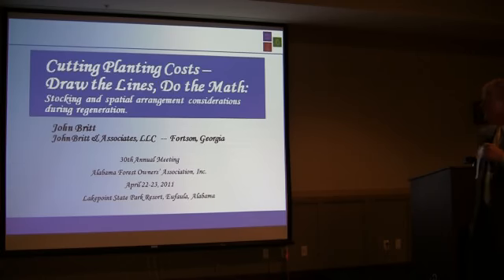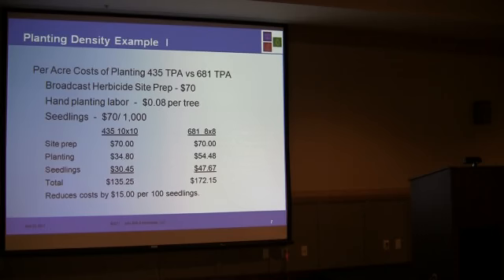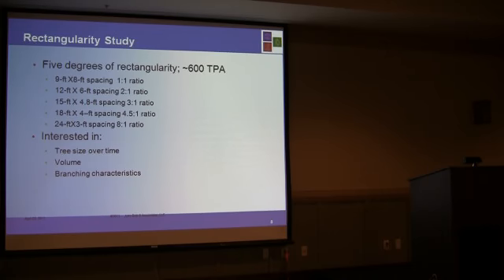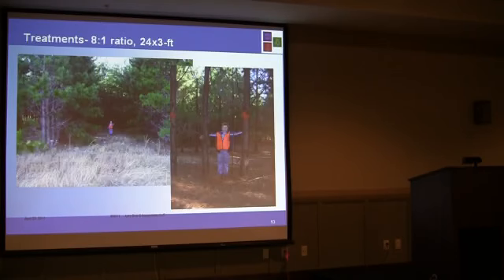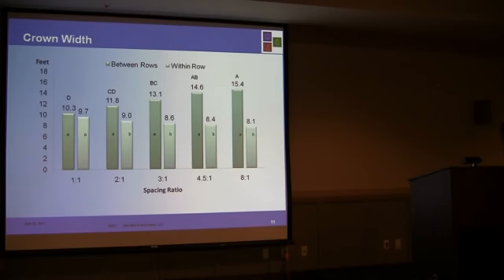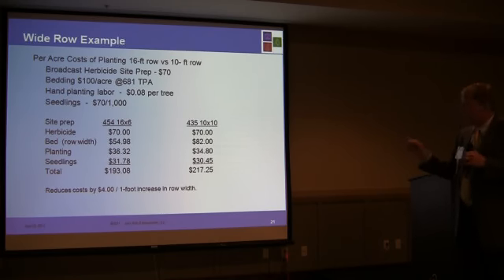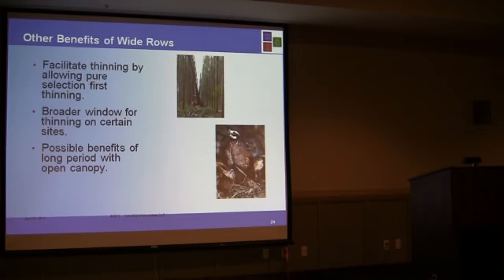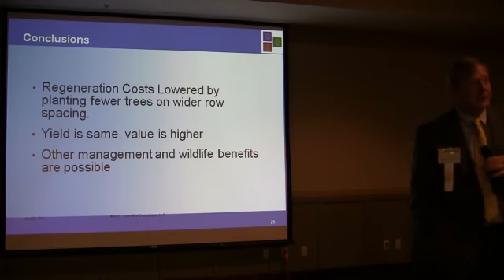Cutting Planting Costs - Draw the Lines, Do the Math / Full length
Meeting: 2011 Alabama Forest Owners' Association Annual Meeting. Video 9
Topic: Cutting Planting Costs - Draw the Lines, Do the Math
Speaker: John Britt, John Britt & Associates, LLC

The annual meeting has been divided into several videos. One video for each presentation. Make the video larger by pressing the four arrows at the bottom right of the video. Soon you will find all the available presentations at the 2011 AFOA Annual Meeting at this

Video filmed & produced by: Alabama Forest Owners' Association (AFOA)